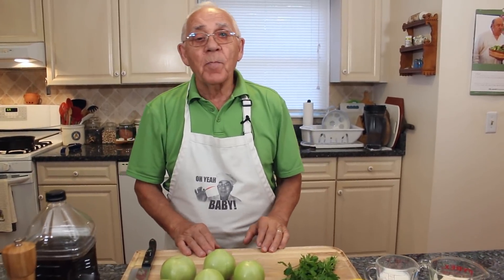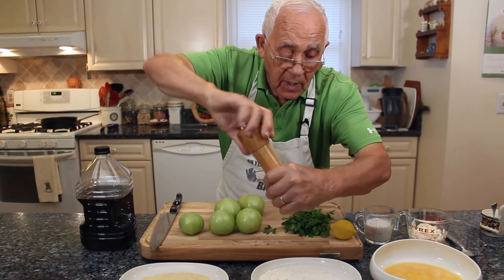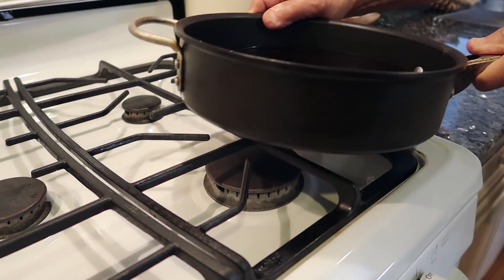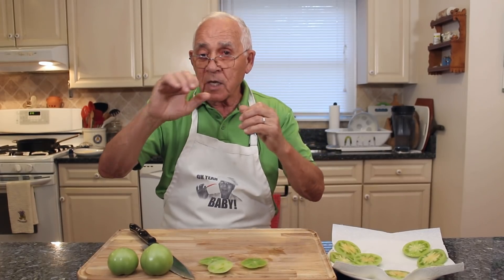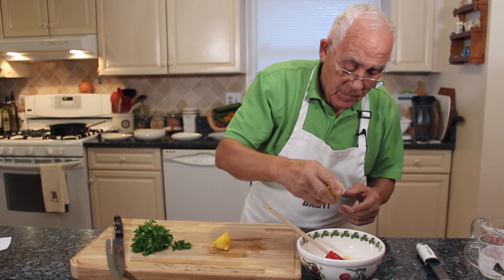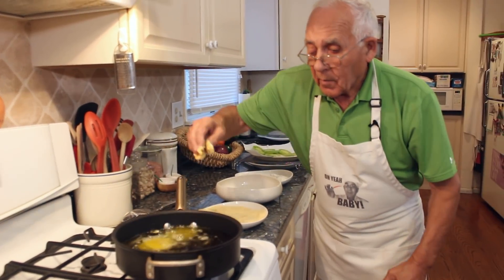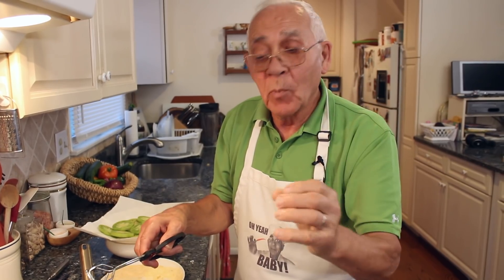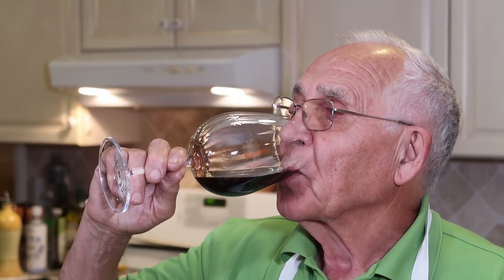Fried Green Tomatoes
Today I would like to share with you my fried green tomatoes recipe.